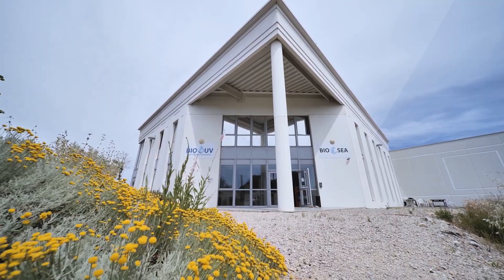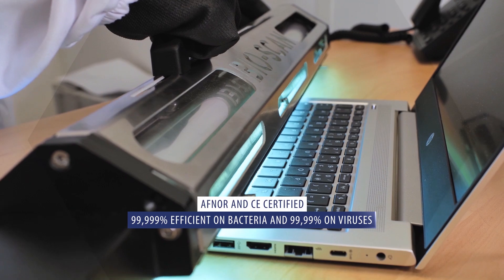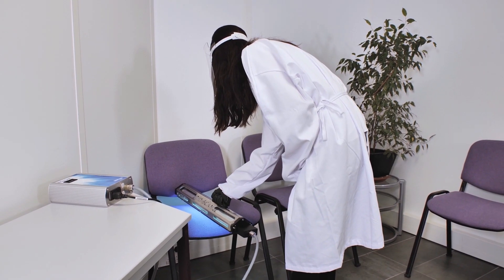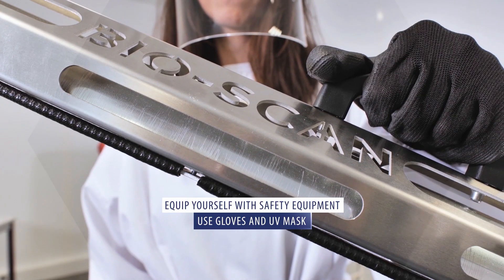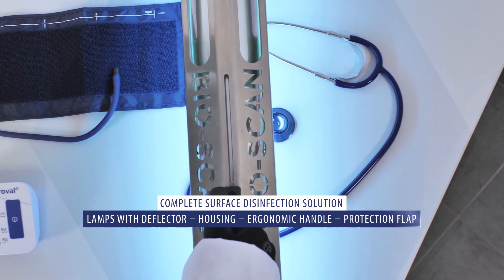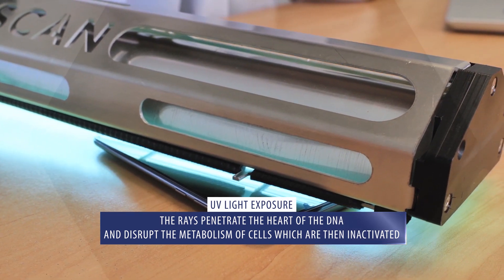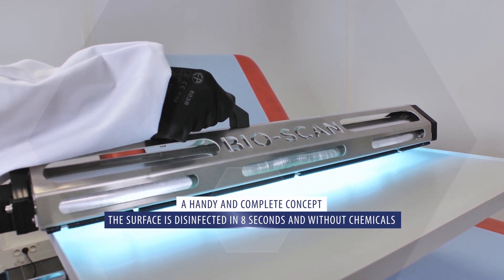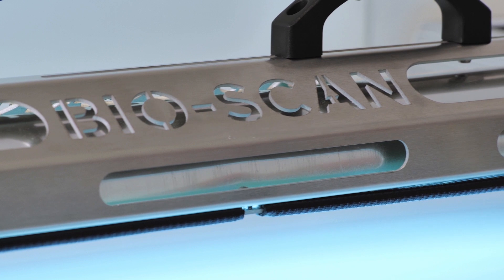Discover BIO-SCAN, the ideal system to disinfect surfaces with ultraviolet (UV-C) in safety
BIO-UV Group presents BIO-SCAN®, a simple device, designed & manufactured in France. BIO-SCAN® is the ideal system for safely disinfecting any surface whithout chimicals! Cost-effective, powerful, quick (treatment time of just 4 to 10 seconds!), easy-to-use...
In a few seconds BIO-SCAN® eradicates & inactivates bacteria and all viruses including sarscov2 the coronavirus.

It's applicable on small surfaces and set of objects, in various applications: health, transport, companies, cleaning.

In this vidéo, Coralie disinfect different objects & equipment in the medical office. To use BIO-SCAN® protect yourself by using a visor and gloves in order not to expose skin and eyes to UV-C radiation. First of all focus on the examination table, especially on the sides, then on a table with the stethoscope & blood pressure monitor. Then in the waiting room disinfect chairs correctly after patients. Finish in the office with objects that are very exposed such as mobile phone, computer keyboard & payment terminal.

In conclusion, for a very acceptable price your staff is not exposed to chemicals. No side effects or health hazards ! A physical and rapid disinfection without risqs!

BIO-SCAN® is certified according to a very strict AFNOR standard NF T72-281 by two independent laboratories including testing on the SARS-COV2 Coronavirus. It's destroys 99.999% of bacteria and 99.99% of viruses, including SARS-COV-2 (Covid-19)